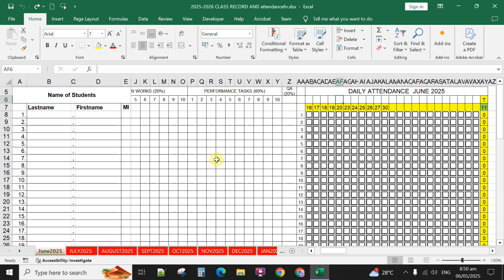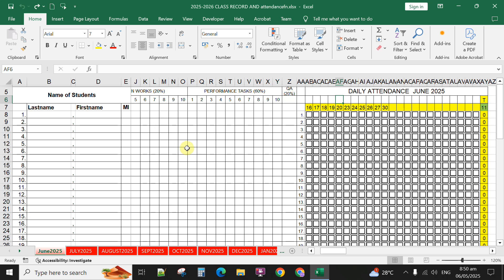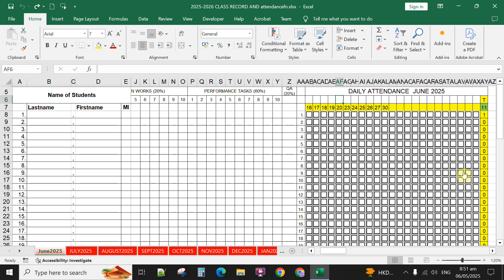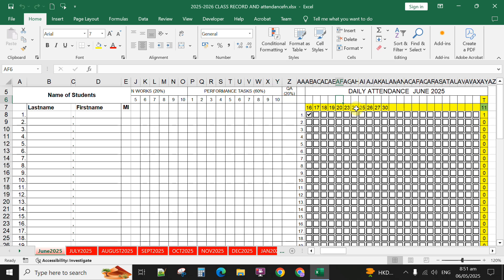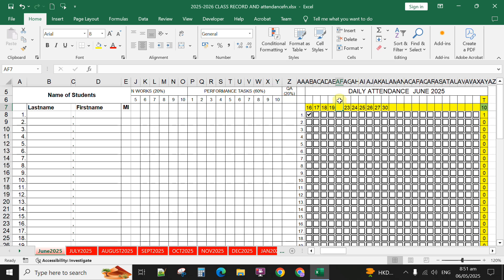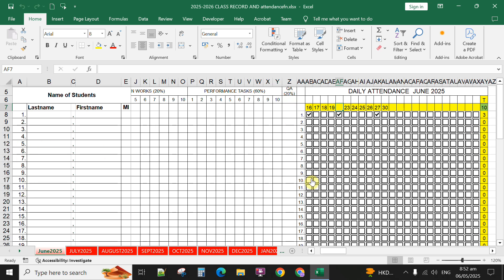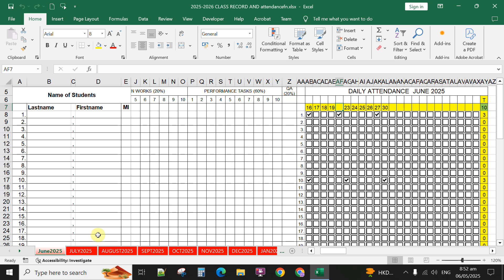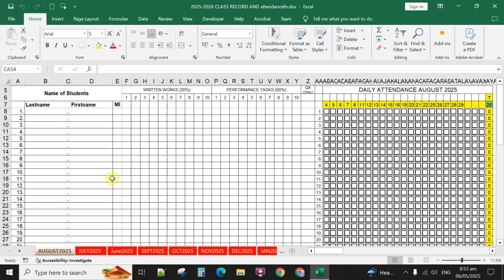Free to download Automated daily attendance sheet and Class Record in XLS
Automated daily attendance sheet and Class Record in XLS, simplify your job in checking daily attendance.